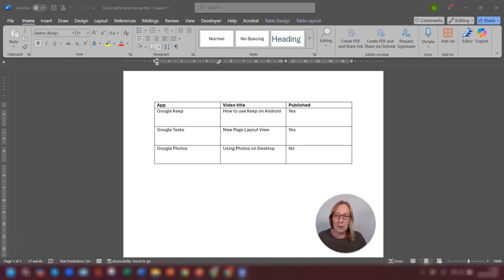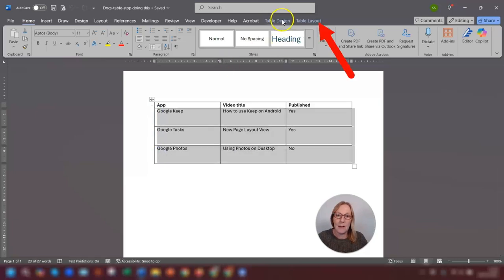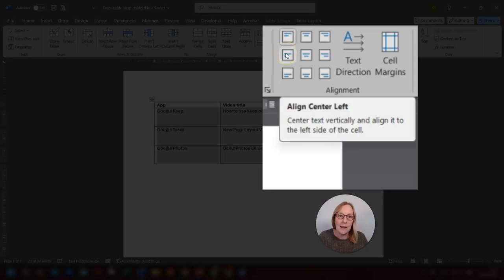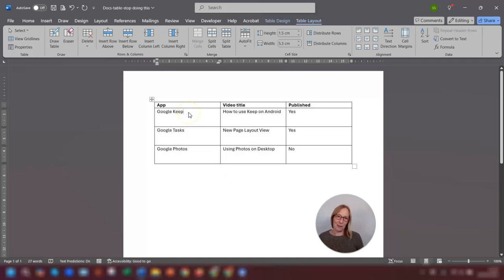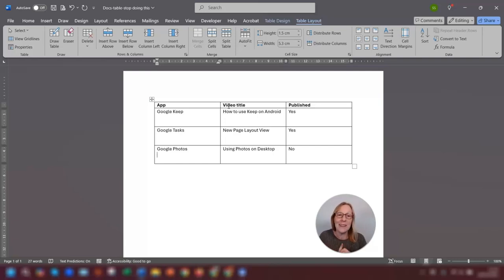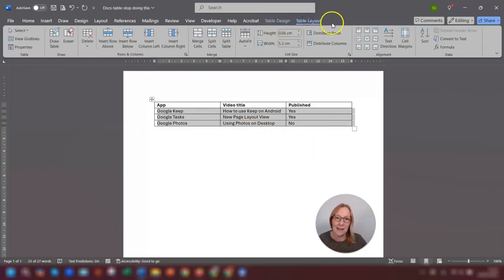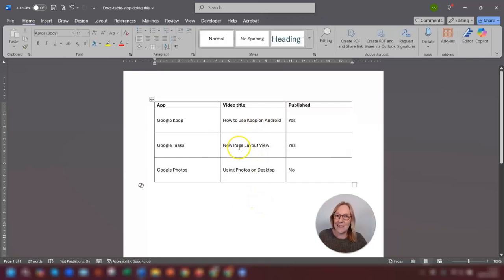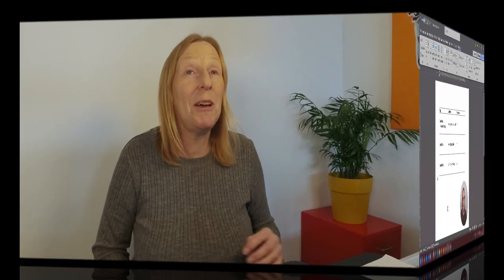STOP doing this in Word tables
There is something most of my clients do when they want to increase the row height of a table in MS Word... I'm guessing that you may do it too.
So I show you in this video what you should do instead.

✨ Want Google Workspace tips? ✨
Sign up for my fortnightly Ninja Notes and receive step-by-step walk-throughs and tutorials, essential Google hacks, exclusive offers, and top tips for boosting your productivity with Google Workspace

Sharon x​